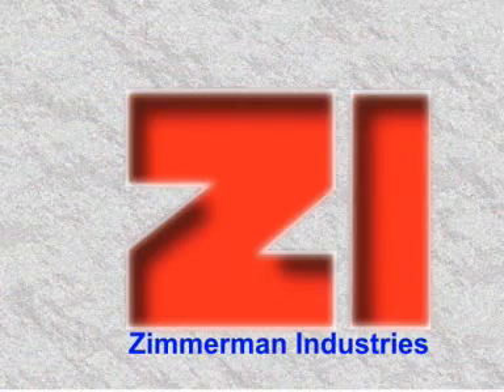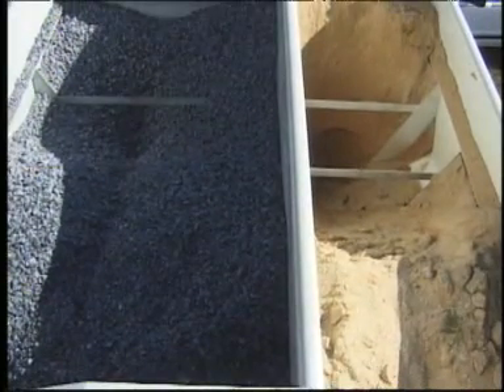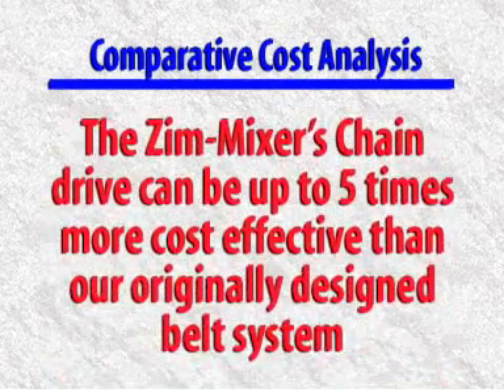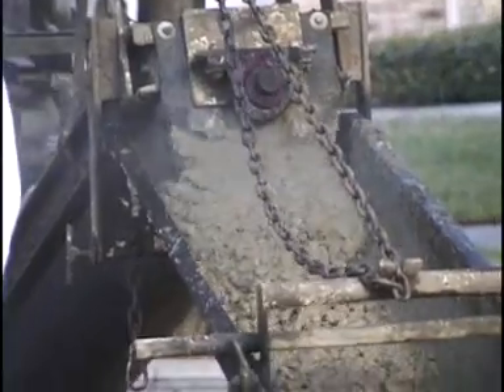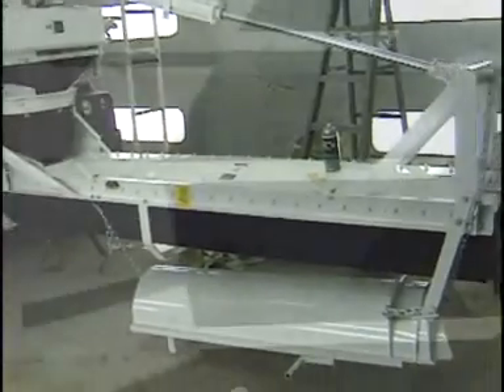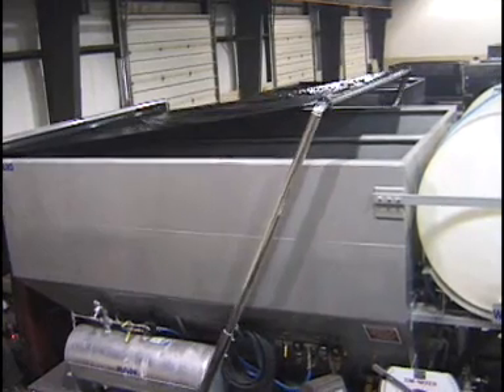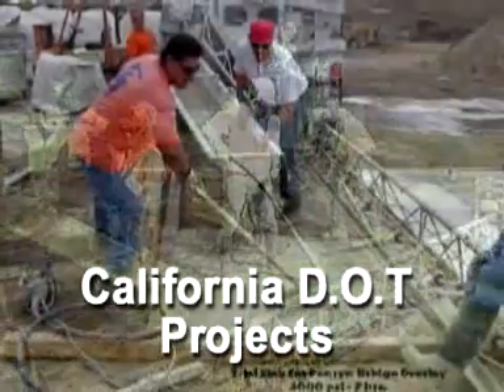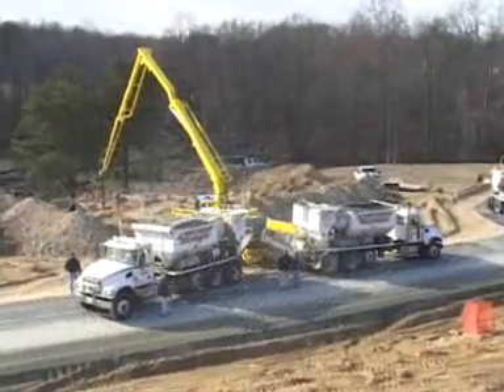Бетоносмесительные установки Zimmerman Inc.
Бетоносмеситель может перевозить ингредиенты для приготовления от 3 до 12 куб.м готовой бетонной смеси, с производительностью от 23 до 45 куб.м бетона в час.
Мобильные бетонные заводы Zim-Mixers® могут быть смонтированы на шасси грузовых автомобилей КамАЗ, МАЗ, Урал, КрАЗ, а также на шасси Volvo, Scania, Mercedes, Iveco и других ведущих производителей грузовой автомобильной техники.
Установки Zim-Mixers®, могут монтироваться также на шасси полуприцепов и на стационарных платформах.